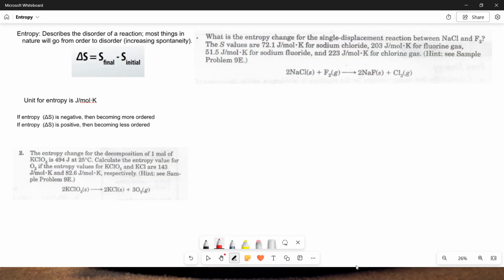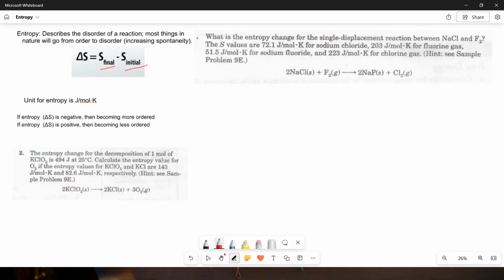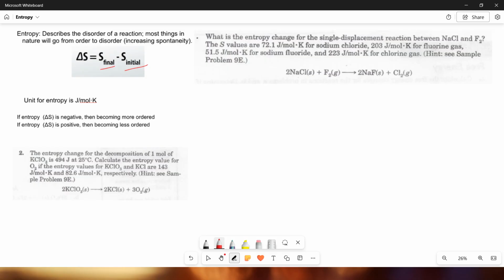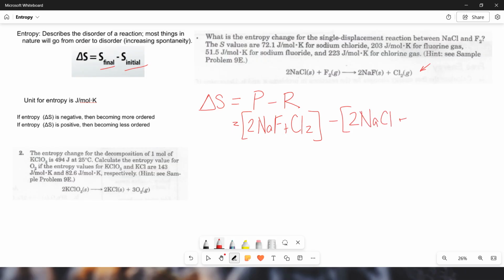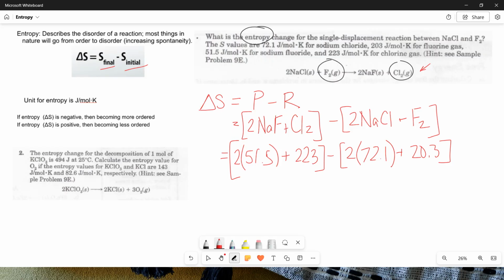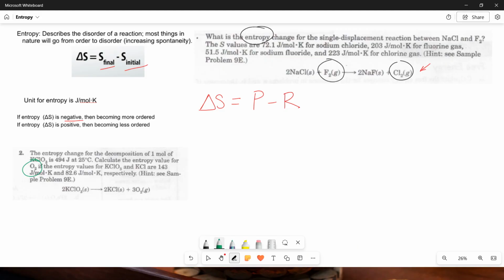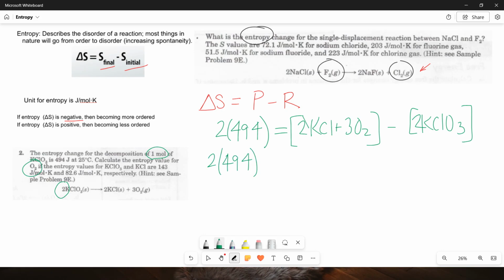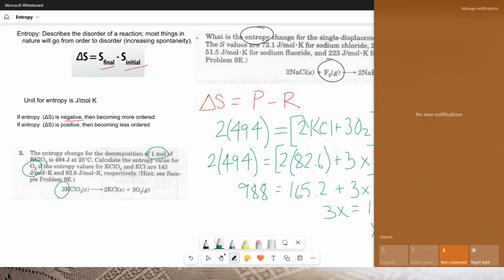Entropy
In this video, entropy is explained and two sample problems are solved.